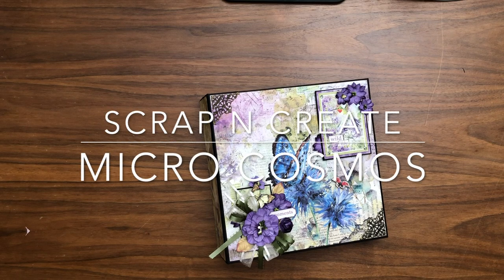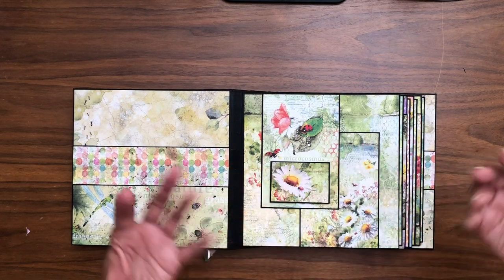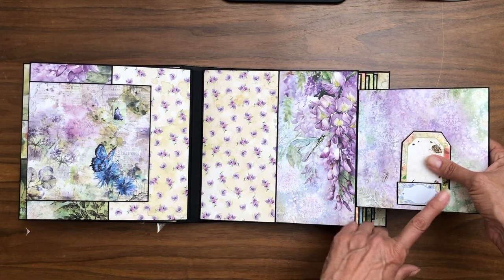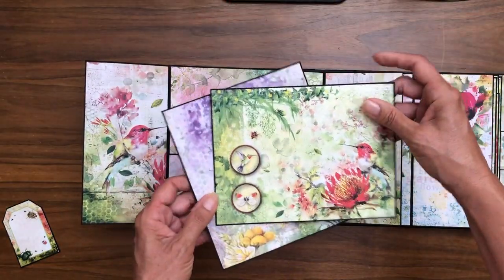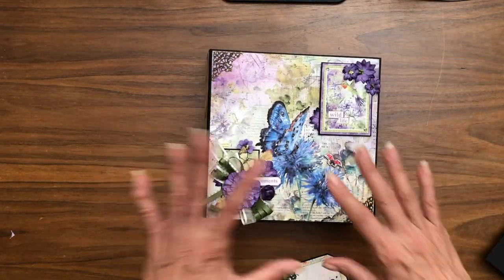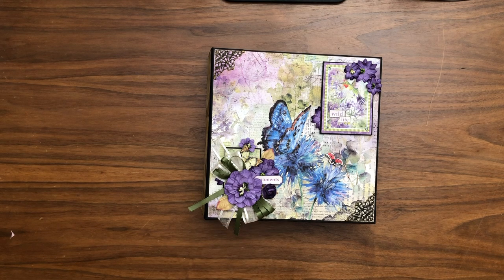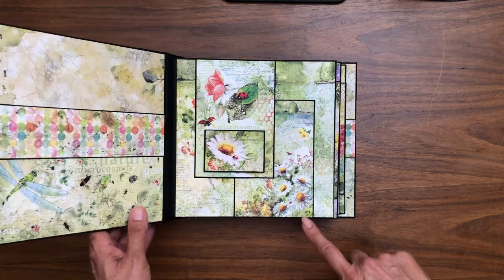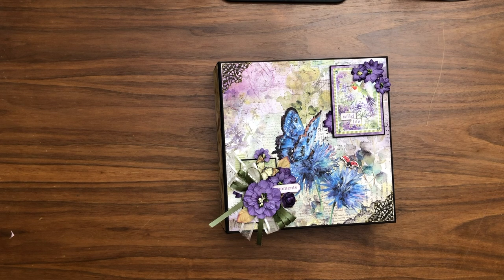Microcosmos Walk Through Mini Album Tutorial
1) ciao bella CBQ037 MicroCosmos 6x6
1) Ciao bella CBCL037 MicroCosmos A4
1) Ciao bella CBT037 MicroCosmos 12x12
1) Ciao bella CBPM037 MicroCosmos 12x12 Ciao Bell Mircrocosmos Tutorial Playlist Ciao Bella Micro Cosmos

Material List

Microcosmos by Ciao Bella-12-12x12 Double-Sided Papers-CBPM037

Microcosmos by Ciao Bella-9 Double-Side Papers in the A4 Format-CBCL037

Cut List

Page 2
(2) flaps 6 x6 ½, score ½ on 6 ½ inch on 6 ½ inch side

Page 3
(2) flaps 6 x 6 ½, score ½ on 6 ½ inch on 6 ½ inch side

Page 4
Pocket 4 x 9, score ½ on 3 sides (see video for best results)